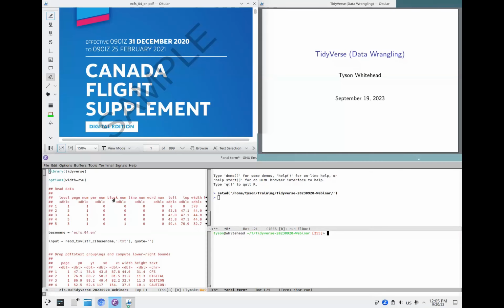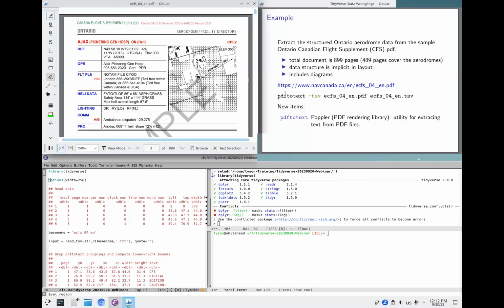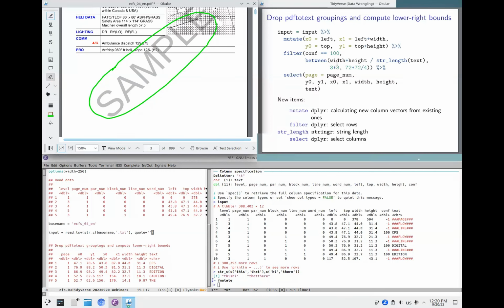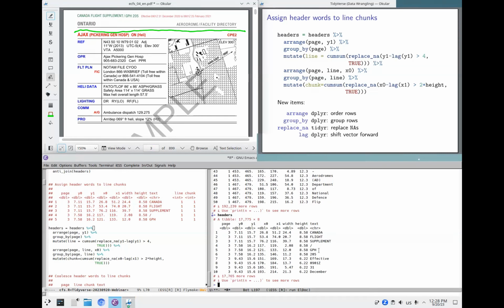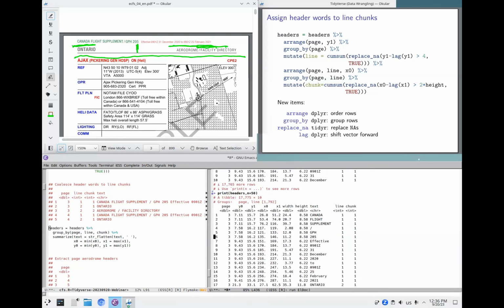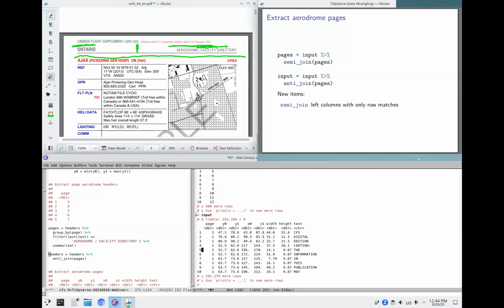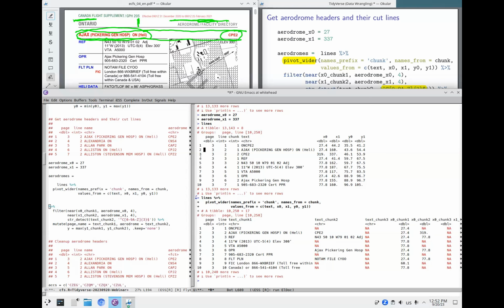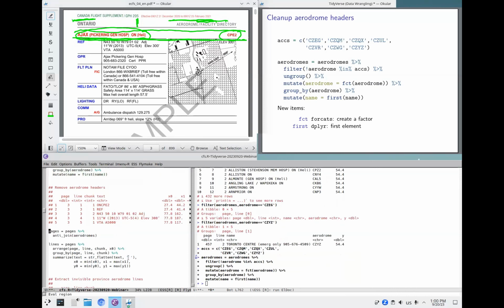Data Wrangling with Tidyverse (part 1)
Tidyverse is an cohesive set of packages for doing data science in R. We have demonstrated the graphics portion of this in prior talks (ggplot). In this one we are going to demonstrate the data munging portions (dplyr, forcats, tibble, readr, stringr, tidyr, and purr) by restoring the underlying data hierarchy implicit in the layout of a 500 pages reference PDF file given only the words on each page and their bounding boxes.

This webinar was presented by Tyson Whitehead (SHARCNET) on September 20th, 2023, as a part of a series of weekly Compute Ontario Colloquia. The webinar was hosted by SHARCNET. The colloquia cover different advanced research computing (ARC) and high performance computing (HPC) topics, are approximately 45 minutes in length, and are delivered by experts in the relevant fields. Further details can be found on this web . Recordings, slides, and other materials can be found